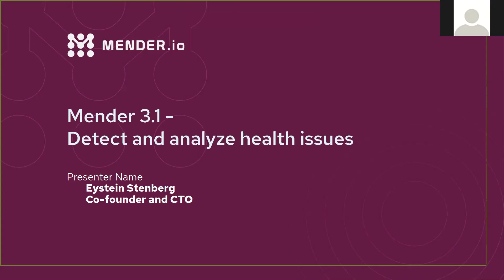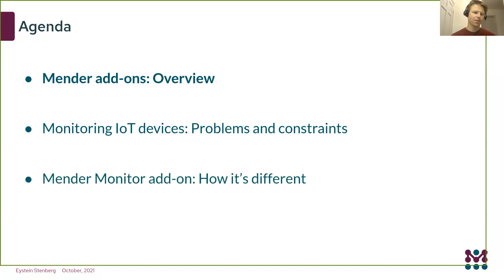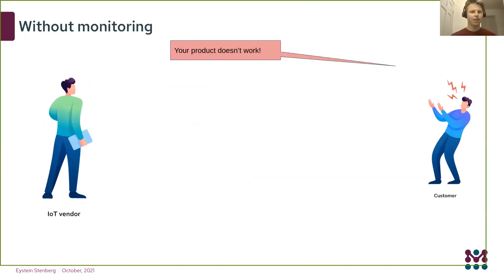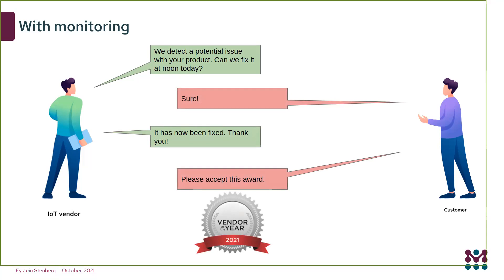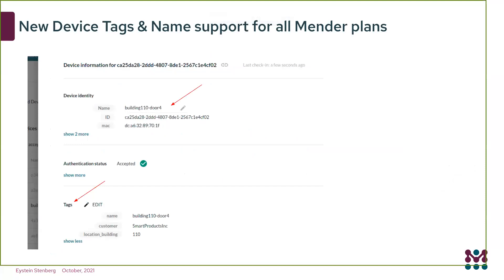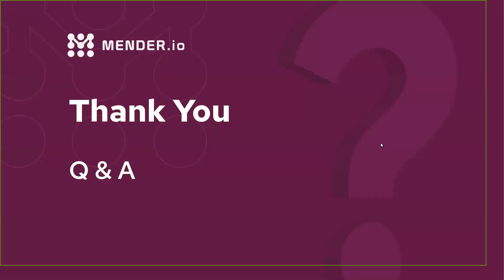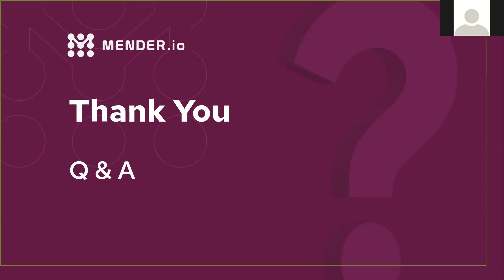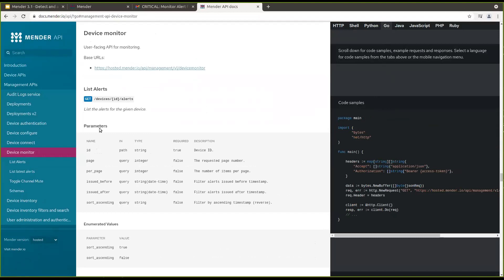Mender 3.1 - Detect and analyze health issues with the new Mender add on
Mender 3.1 introduces a new add-on offering: Mender Monitor. It contains a set of features to help ensure that all your devices and services are healthy.

Real-time monitoring of your device’s resources and state, combined with an anomaly detection engine gives you instant visibility into potential problems with your device fleet, so you can investigate before your customer would even notice. This ensures higher uptime and eliminates lengthy and costly support incidents.

Unlike classic cloud-monitoring solutions, Mender Monitor is built for IoT. This means that it uses edge processing, making it a fully distributed solution: the device creates and responds to alerts locally. When connectivity to the cloud is available, the alerts are synchronized to maintain full visibility. This makes it possible to instantly act on high severity alerts, such as overheating, without waiting for connectivity to be restored.